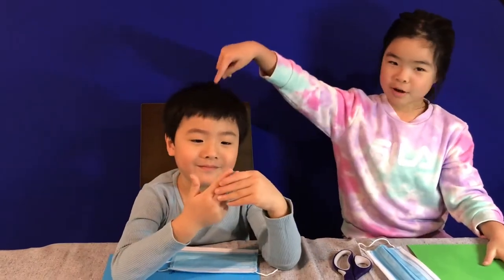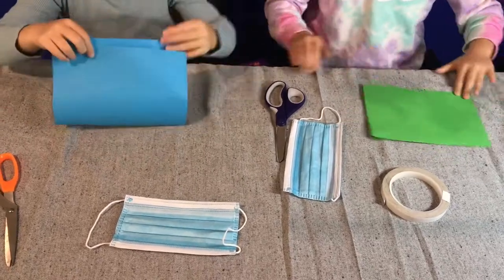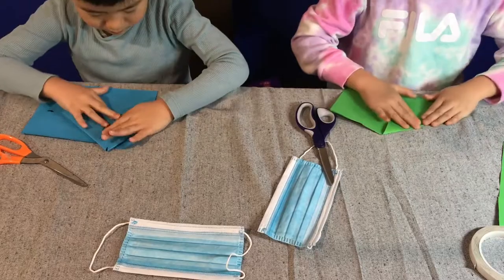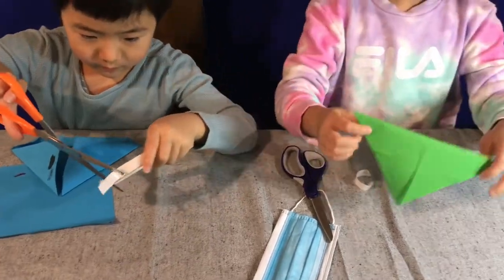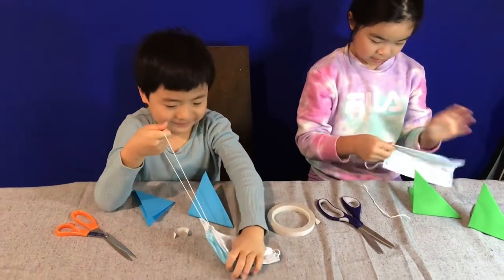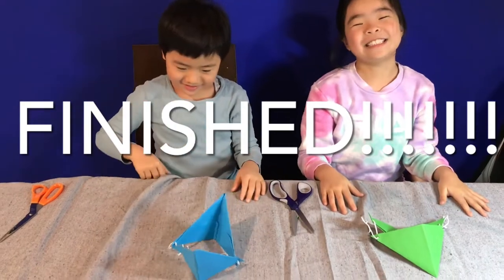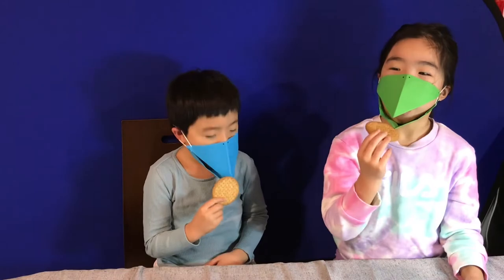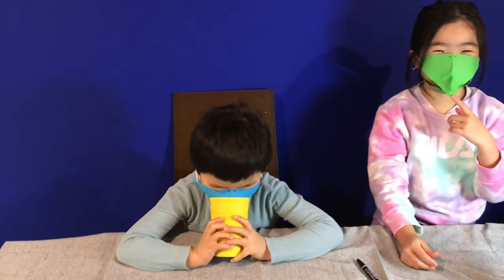How to Make a Beak for Fun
Tuki Grace is teaching us to make a beak out of paper and unwanted masks for fun.